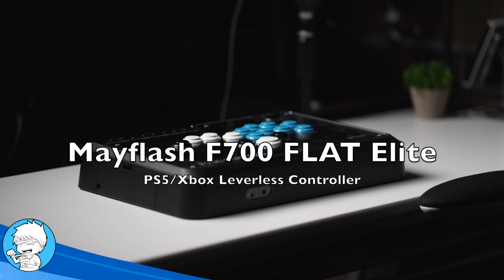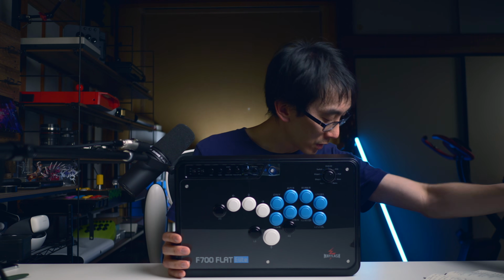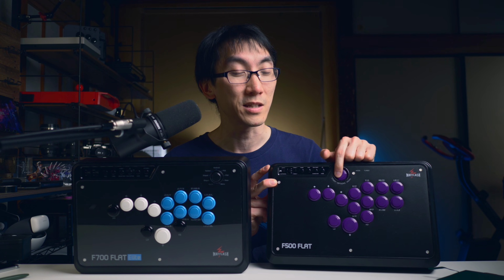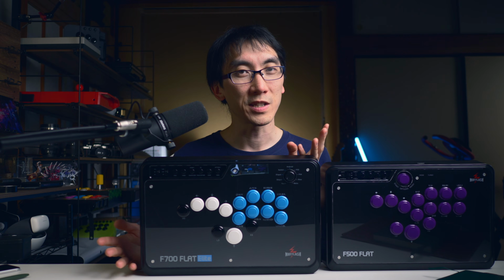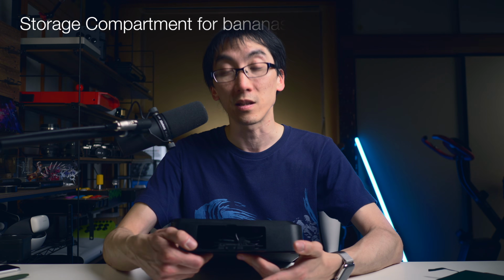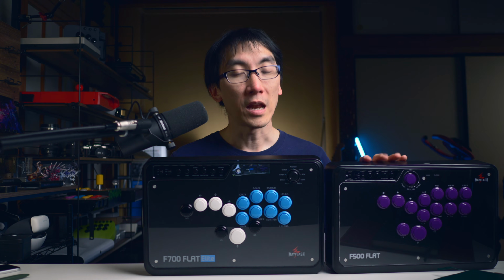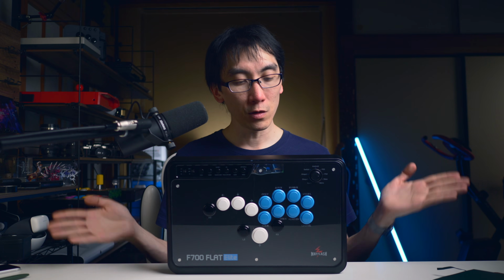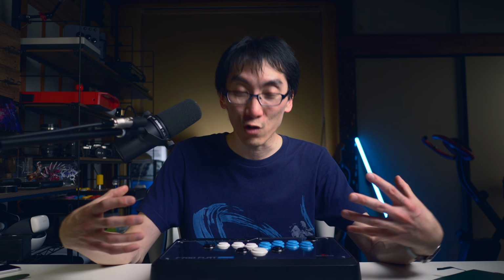Be Ready For Everything. [Mayflash F700 FLAT Elite]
The Mayflash F700 FLAT Elite is the value packed leverless like the F500 FLAT but with the ELITE feature set like console compatibility for PS5 and Xbox Series X|S. But at double the price of the F500 FLAT and a $50 premium compared to their F700 arcade sticks, is Mayflash still providing the unbeatable value for money we've come to know and love? Let's find out.

***Product provided for video purposes. All opinions my own.***

MAYFLASH F700 FLAT Elite Wireless
MAYFLASH Arcade Stick F700
(Borcham) Haute42 S16 Leverless
Razer Kitsune Leverless
Victrix Pro BFG (pad)
The mic I use - SM7B
The other mic I use - MV7